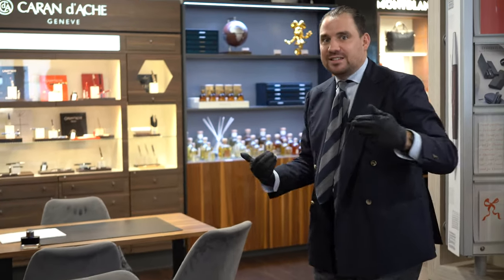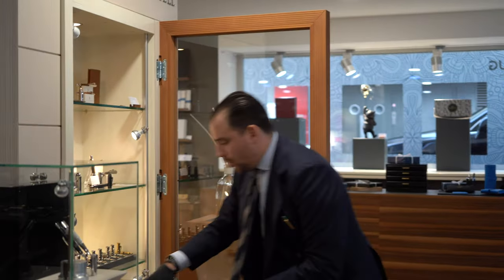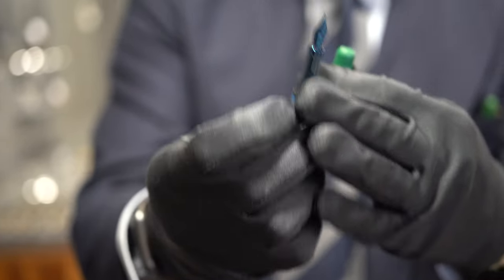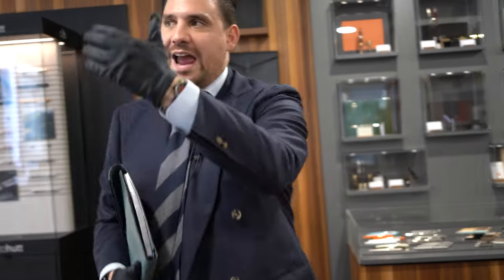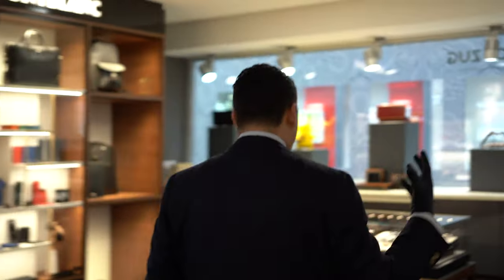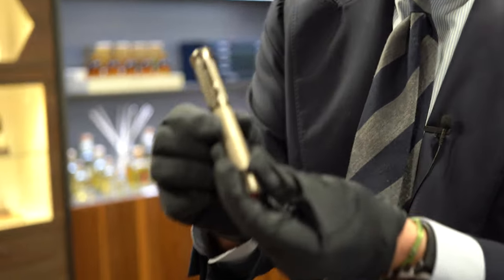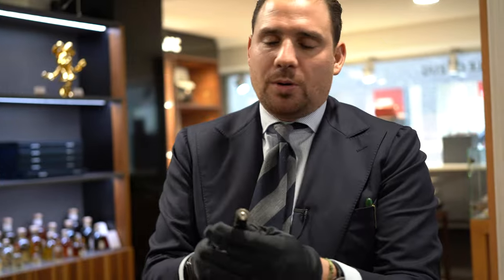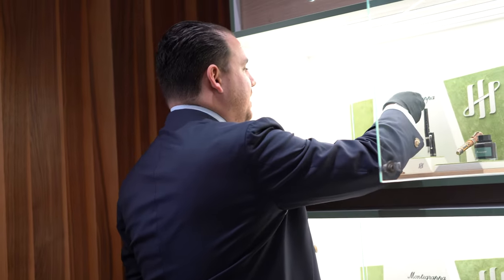These Lifestyle Items are part of a Pen Collector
Goodfellas, Day 3, Video Nr. 3. Today i'm diving into the Lifestyle side of being a luxury Pen Collector and we're showing some beautiful Accessories that make Pen Collecting such an amazing thing!

You can now also join the Style of Zug WhatsApp Community. A place where our friends and customer can interact with each other, share question and stay updated about the upcoming novelties.